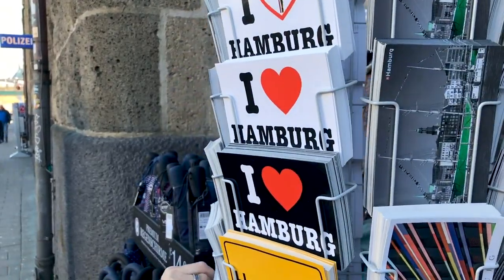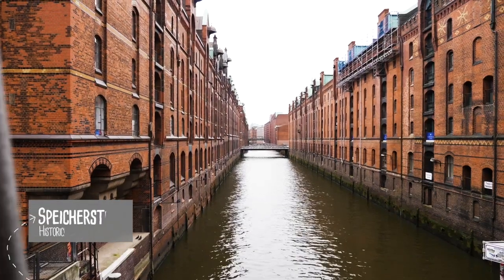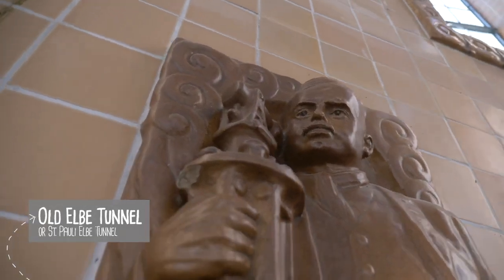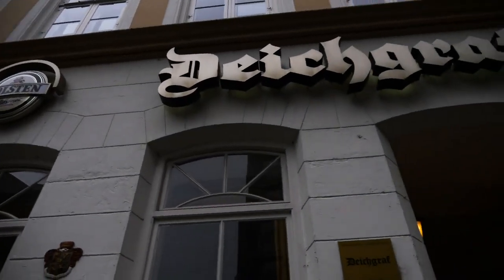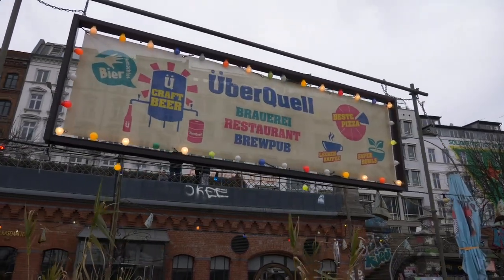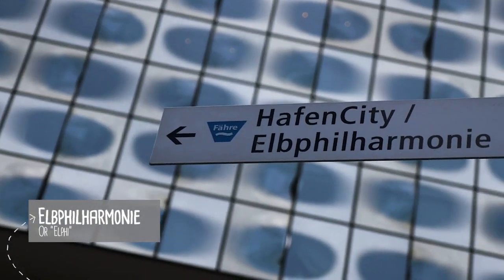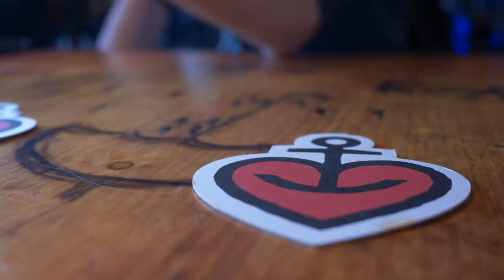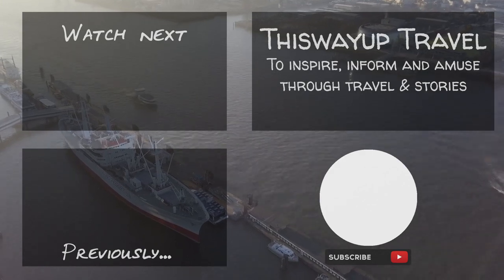11 MUST SEE Hamburg places!. What to see and what to do in Hamburg, Germany?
11 MUST SEE Hamburg places! Here's a list of what to do and what to see in Hamburg, Germany. You must not miss these awesome places! This is a list of what to do and must see in Hamburg! If you miss these places, you will so regret it!

👉👉👉Blog entry: ...

 Timestamps

0:00 Start
0:43 City Hall
1:01 Speicherstadt (warehouse district )
1:22 Ferry tour
1:52 Old Elbe Tunnel
2:14 U-boat (submarine) Museum
3:08 Das Kontor - Yummy food!
3:43 German Beer
4:23 Beatles Platz (and tours)
4:52 Elbphilharmonie (Concert hall)
5:30 Reeperbahn
6:01 Miniature Wunderland

Thanks, / for keeping me connected when I was travelling!